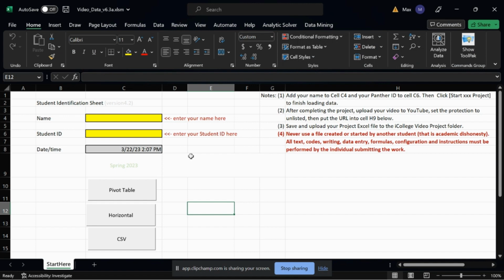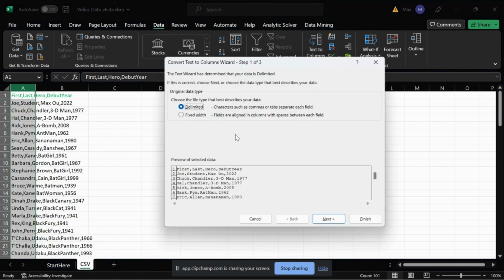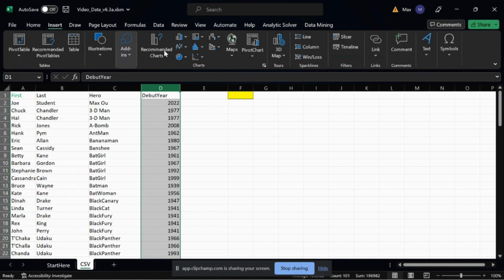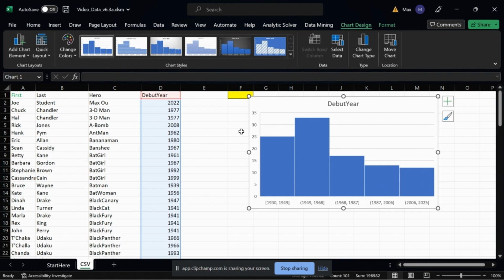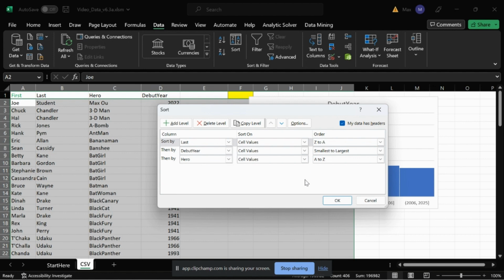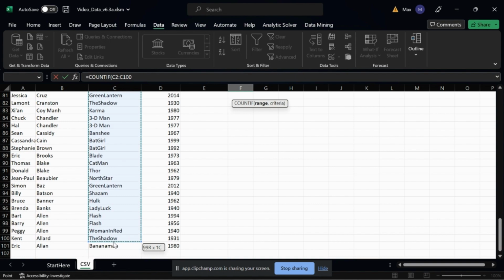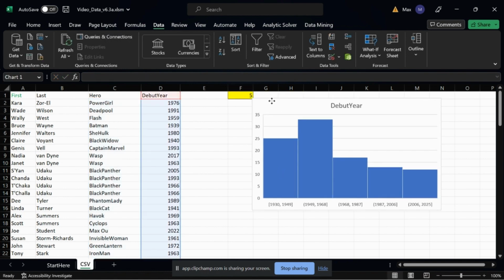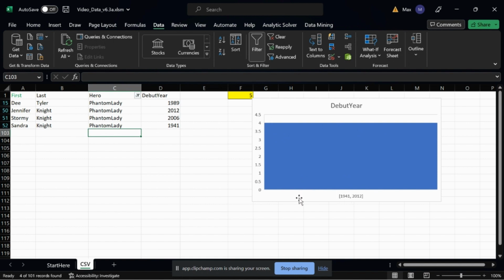How to prepare and use Comma Separated Values (CSV) in Excel.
This video was a project for Georgia State University CIS 2010.